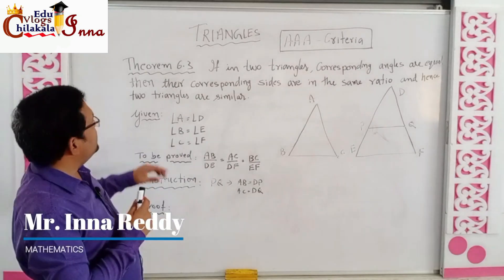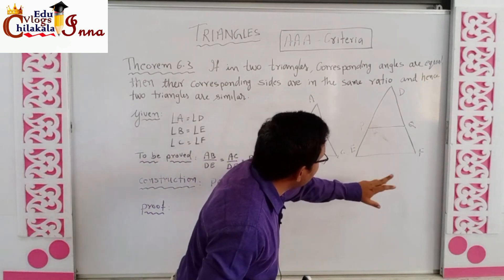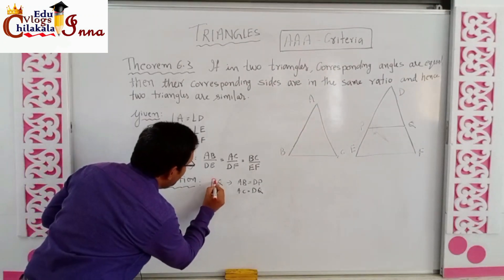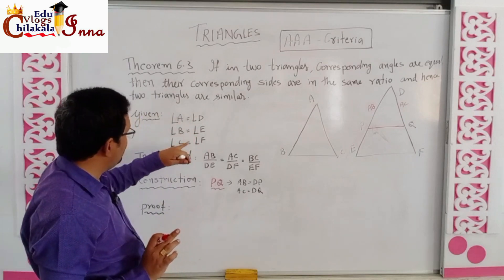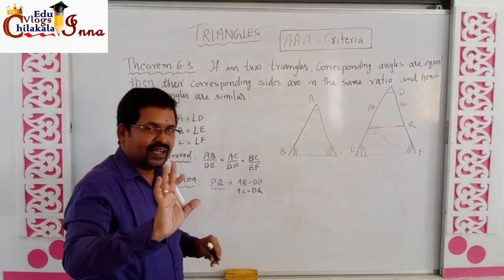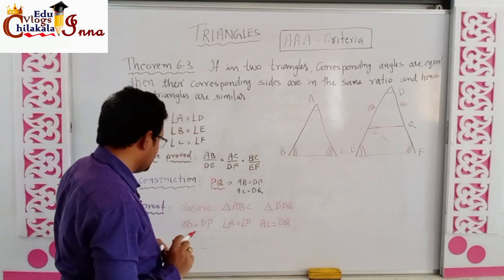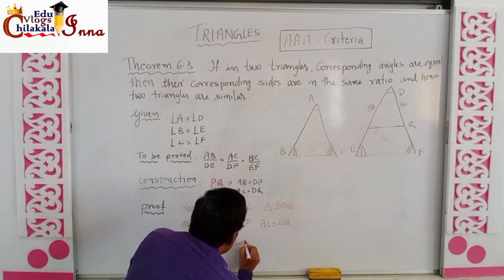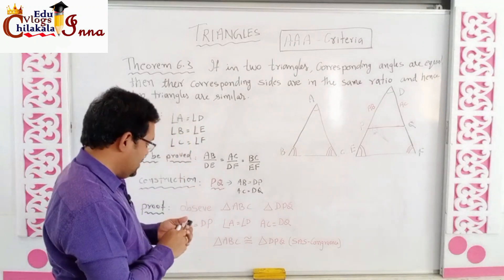Maths Class - X Triangles, Theorem 6.3 - AA Similarity Criteria for Triangles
In this video I explained the Theorem no 6.3 from X Class - Triangles Chapter.